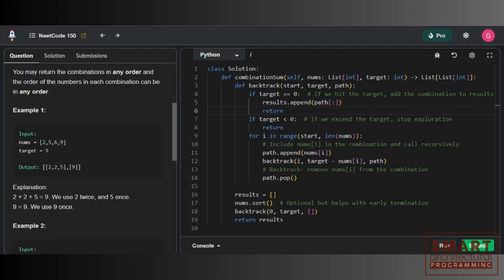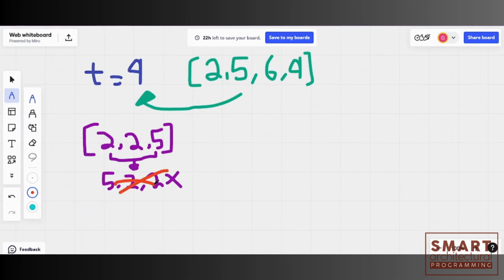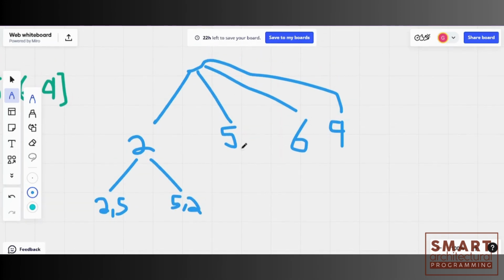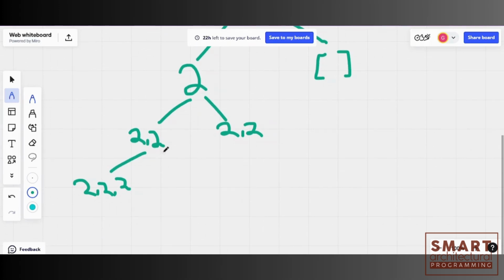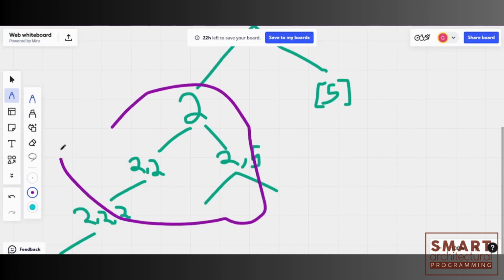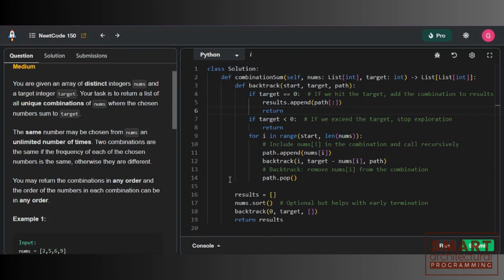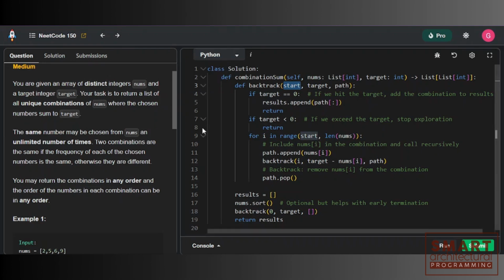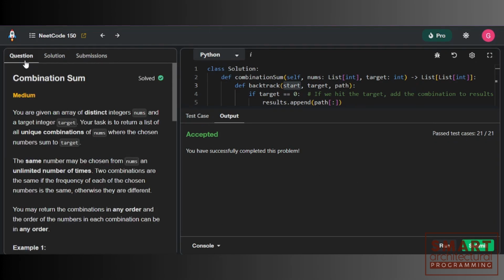Combination Sum Challenge: Let’s Solve It Together!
Dive into the Combination Sum challenge! 💡 From LeetCode solutions to in-depth coding breakdowns, we’ll tackle this recursion problem in Python and Java. 📺 Watch our YouTube series, explore the GitHub link, and level up your programming interview prep with TakeUForward!

The Combination Sum problem is a staple in LeetCode solutions and a favorite in coding interviews. It challenges you to find all possible combinations of numbers that add up to a target, testing your understanding of recursion, dynamic programming, and algorithms. Popularly known as LeetCode 39, this computer science problem is an excellent way to prepare for software engineering roles. Whether you solve it in JavaScript or other languages, the insights you gain are invaluable for tackling similar interview questions.

Why Learn Combination Sum?
Core Algorithm Skills: Practice recursive backtracking and dynamic programming with this real-world problem.
LeetCode 39: A foundational challenge for improving your problem-solving abilities.
Interview Prep: Frequently asked in coding interviews for roles in software engineering and beyond.
Language Versatility: Tackle the problem in languages like JavaScript, Python, or Java.
Deep Dive into Combinations: Understand how to compute and optimize combination sum algorithms for complex problems.
Mastering the Combination Sum LeetCode problem equips you with critical skills for advancing in codinginterview scenarios and excelling in computer science.

💡 Drop your thoughts or questions in the comments—we’d love to hear from you. Let’s ace those coding interviews together! 👩‍💻👨‍💻